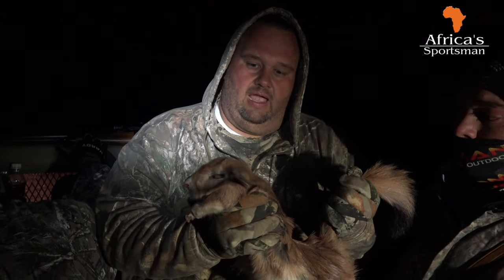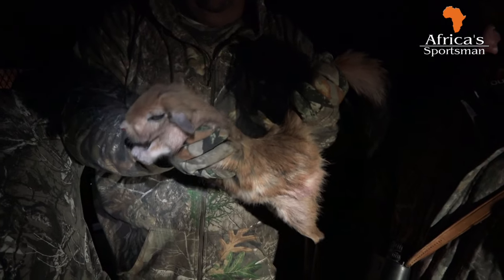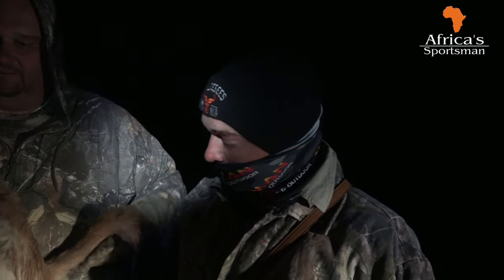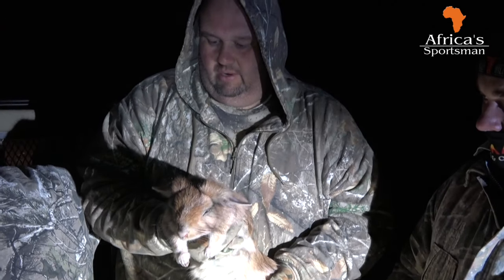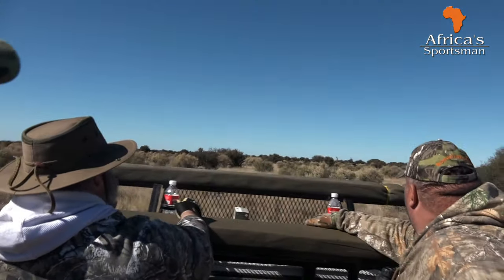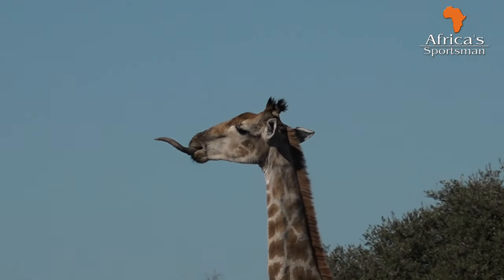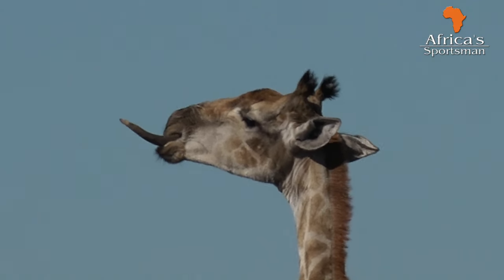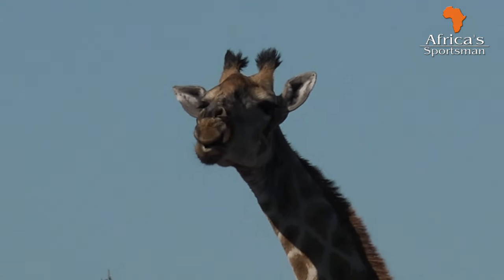House Cat, a Kangaroo rat on steroids and giraffe eating kudu's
The Hill family, brothers Levi, Josh, Mamma Meloy and Shiela's African Safari for 2023 comes to an end, but not before some critter hunting, and Mamma Meloy's wish coming true to see giraffe up real close at @WOWAfricaSafaris